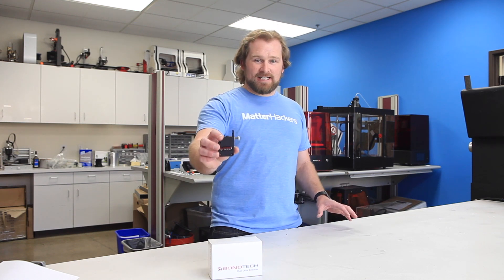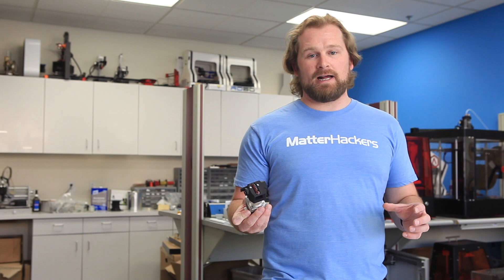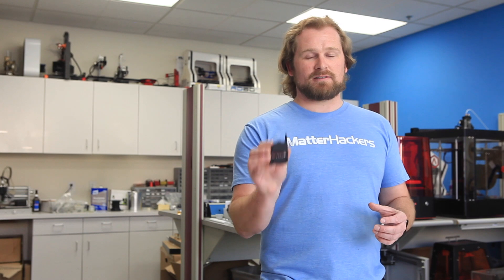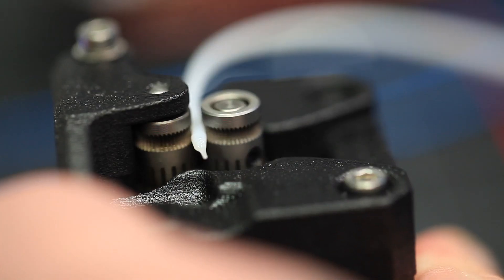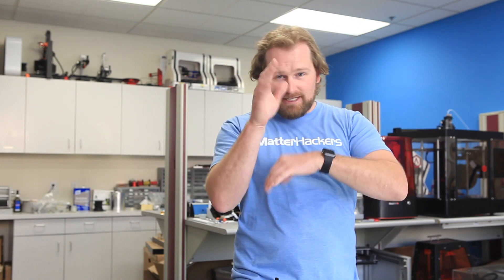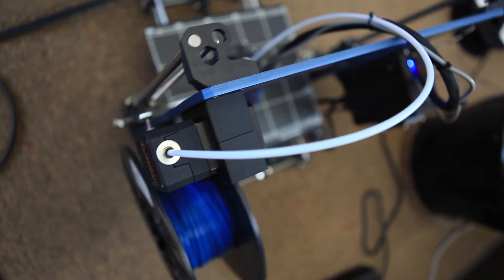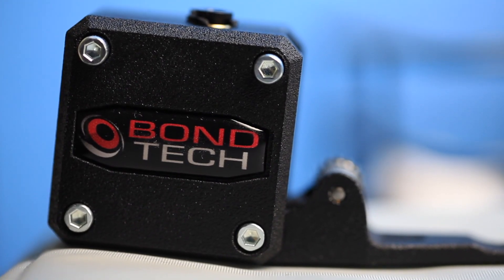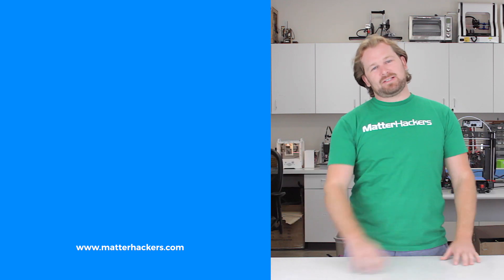Bondtech BMG Extruder // 3D Printing Product Highlights and Review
The Bondtech BMG extruder is a lightweight, powerful dual-drive extruder capable of operating in direct drive or bowden 3D printers. The BMG features a 3:1 gear ratio, the perfect combination of speed for high flow applications and precision for tiny nozzle, high resolution parts.